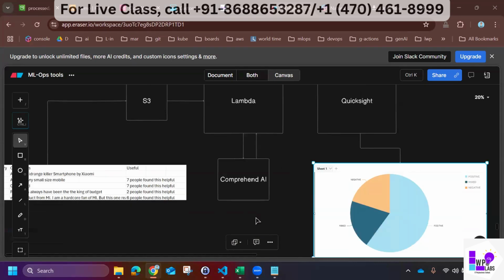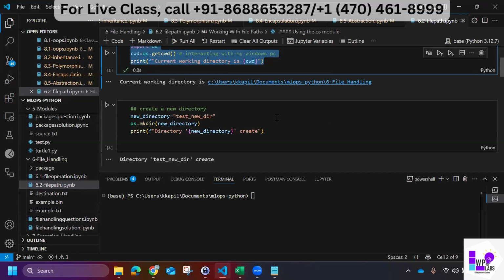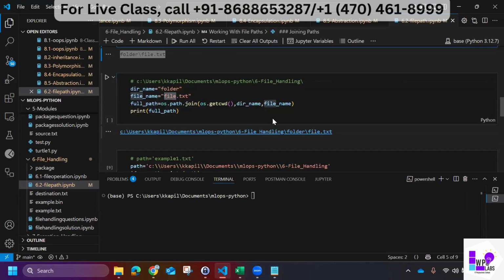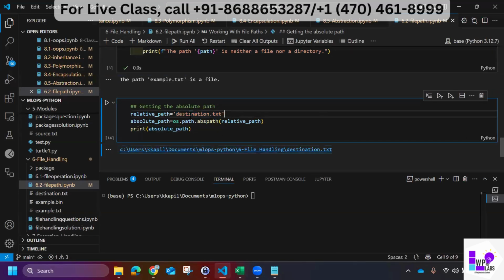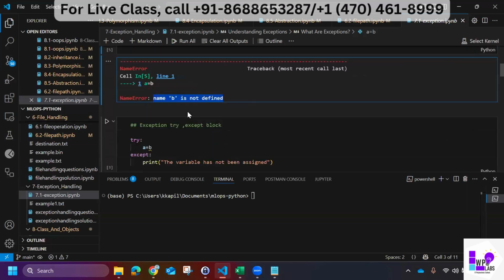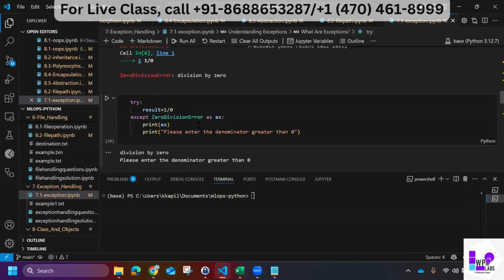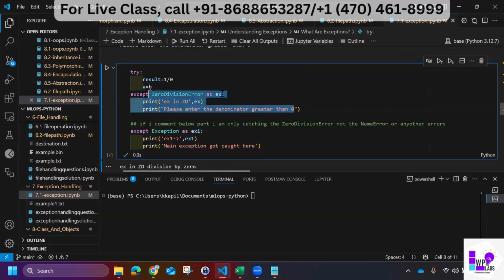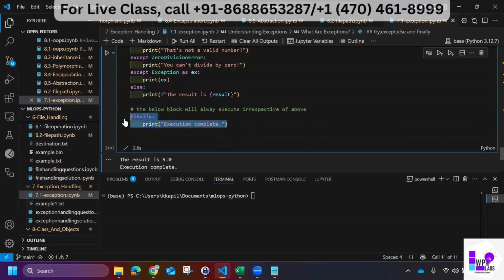MLOps Day 72 | File Paths & Exception Handling with OS Module | From Zero to Hero by LWP Labs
Welcome to Day 72 of the From Zero to Hero MLOps Series by LWP Labs 🚀

In this session, we dive deeper into the OS module — one of Python’s most practical tools for file and directory management. Learn how to safely build paths, create folders, and handle exceptions gracefully to make your automation scripts robust and cross-platform ready.

📘 In this video, you’ll learn:
✅ How to create folders using os.mkdir()
✅ Safe path building using os.path.join() for Windows, macOS, and Linux
✅ Difference between relative and absolute paths with os.path.abspath()
✅ Handling file and directory exceptions gracefully with try-except blocks

🎯 About the Series:
This lesson is part of LWP Labs’ From Zero to Hero MLOps series — helping you master Python, OS operations, and automation to build strong foundations for AI, ML, and MLOps workflows.